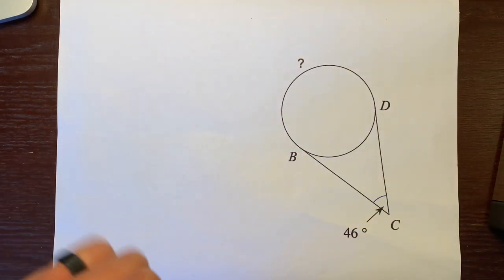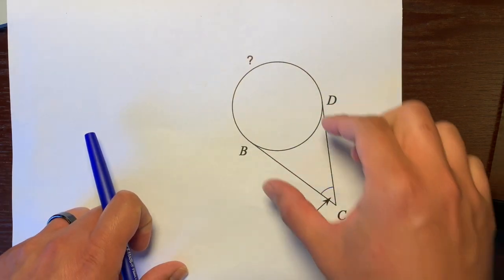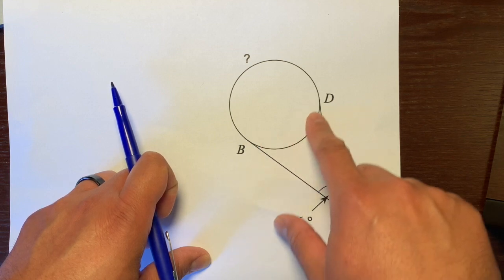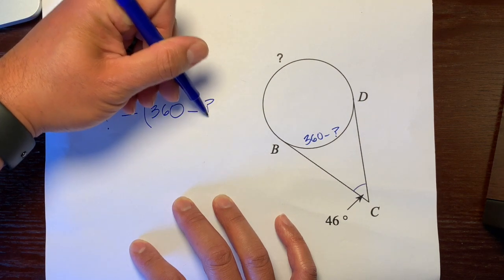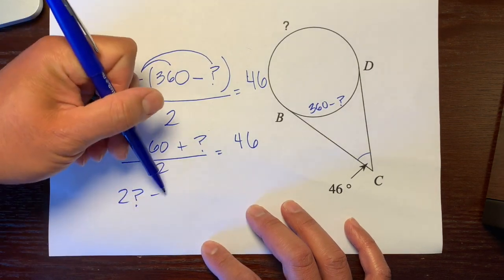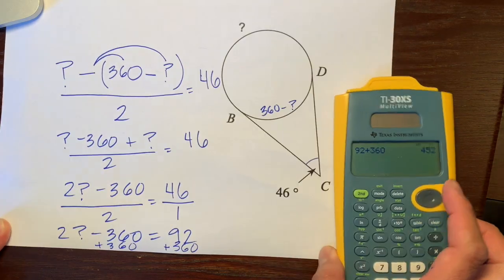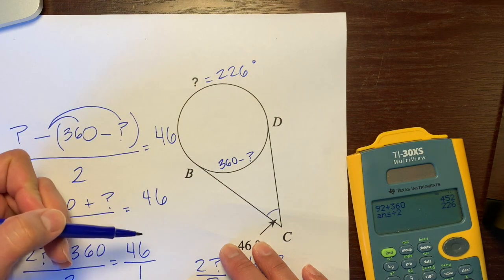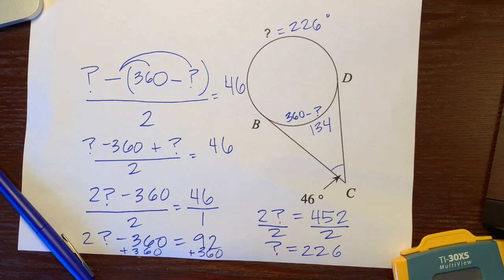Finding an Arc Measure with the Angle Measure of Two Intersected Tangent Lines